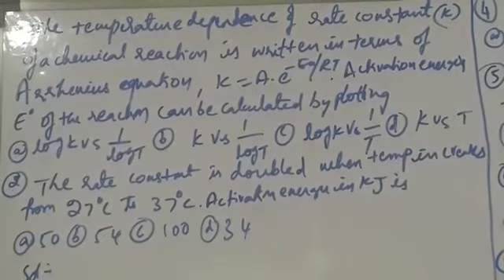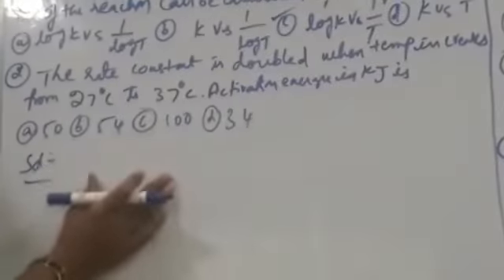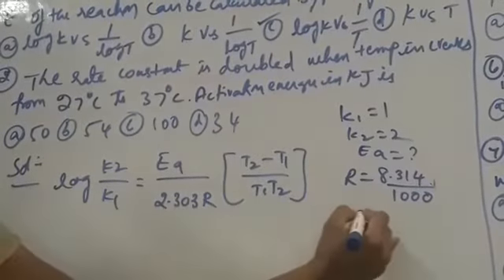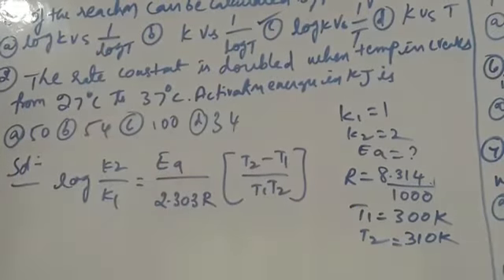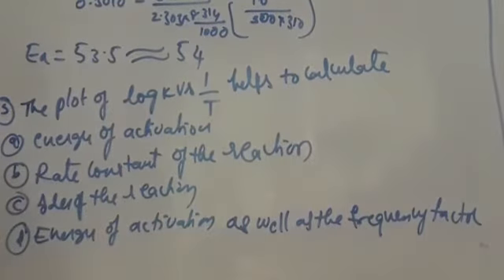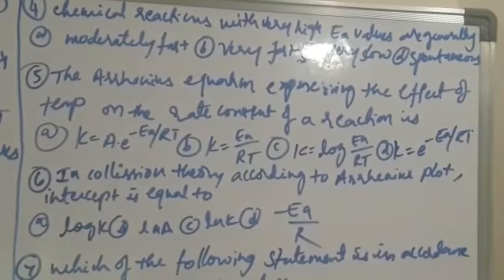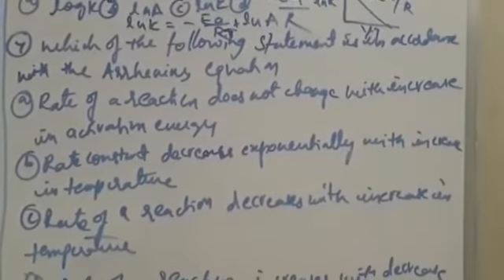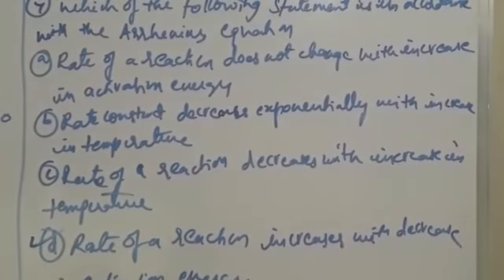CHEMISTRY TRACK 2 25/06/20(2)